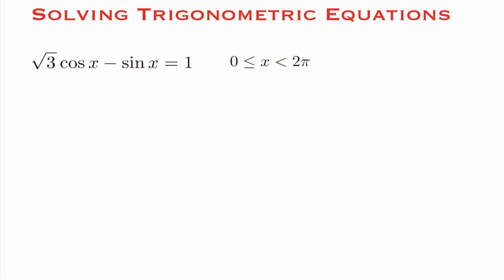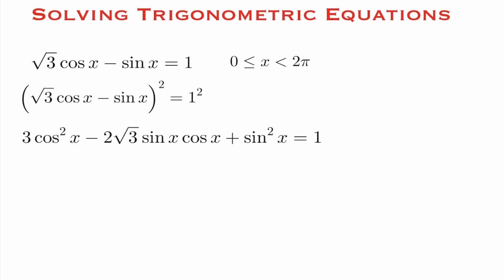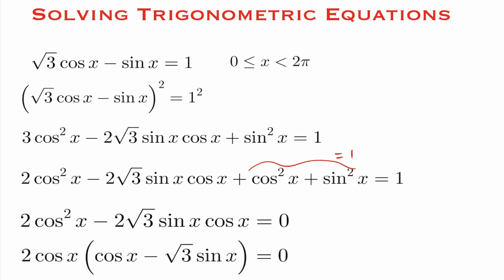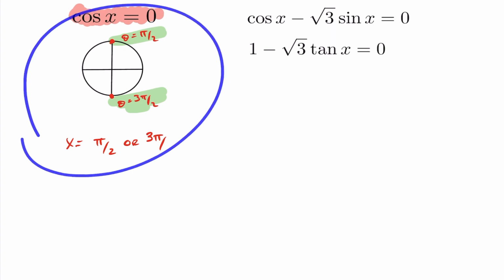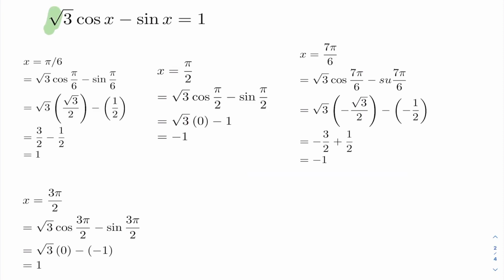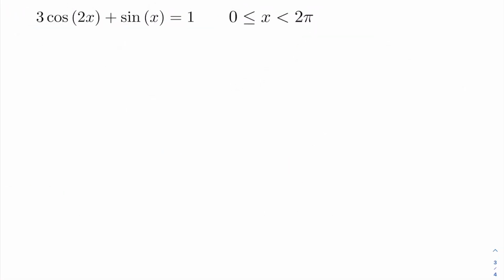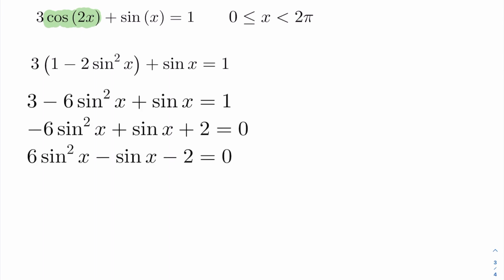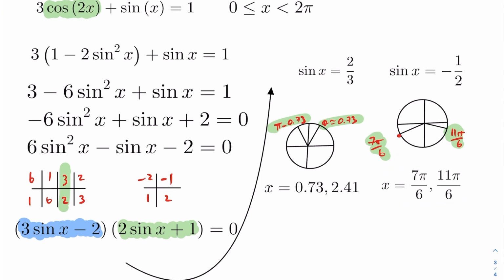Solving Trigonometric Equations with Identities - Precalculus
In this lesson we solve trigonometric equations with identities. See my playlist for complete lessons covering precalculus and calculus.

00:6  Example 1
3:36 Example 2